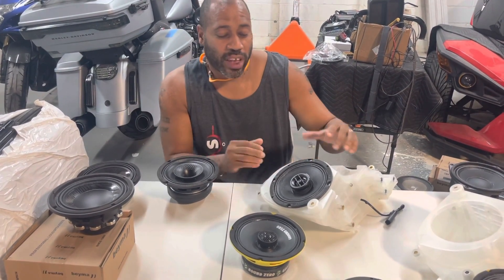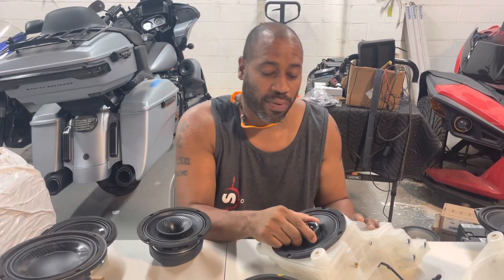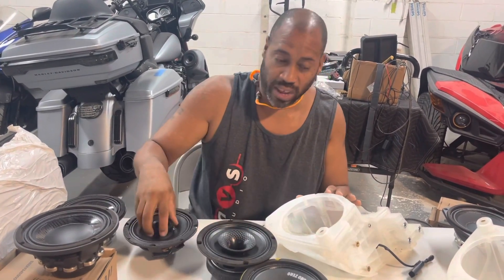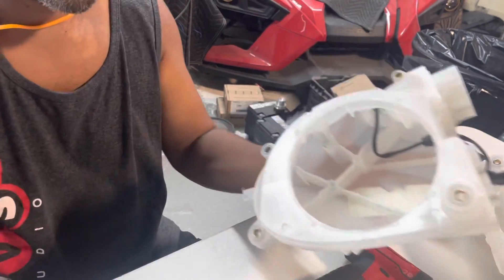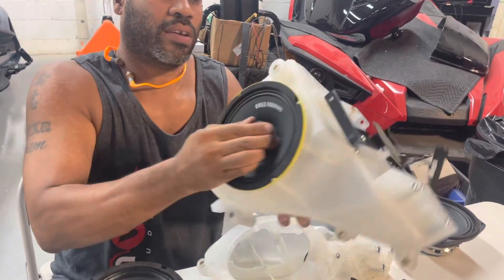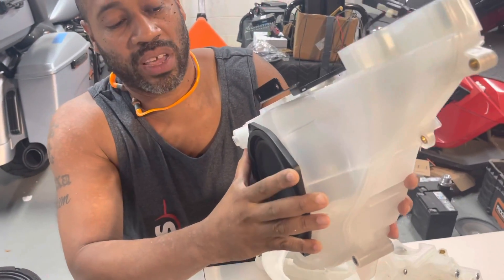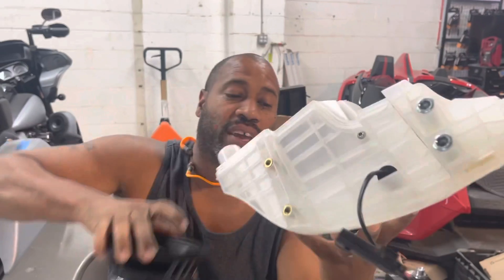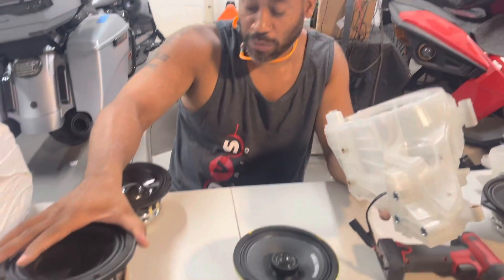How to modify your speaker pods on 2014 -2021 Harley-Davidson Street Glides for larger 6.5 speakers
In this video we show you how to modify you factory upper fairing speaker pods to make larger 6.5 inch speakers fit .